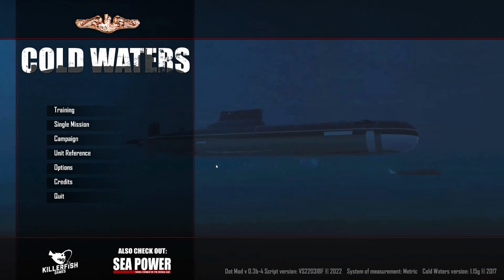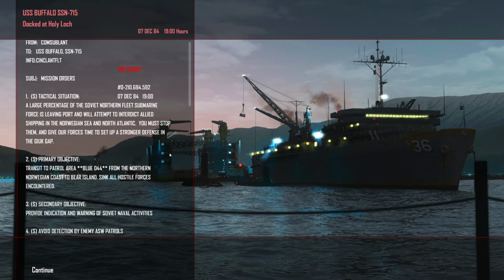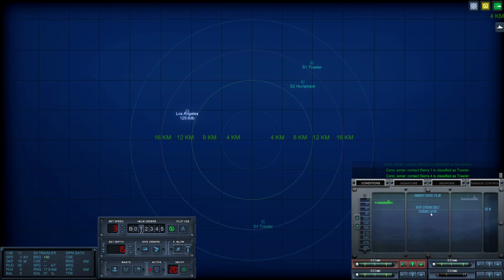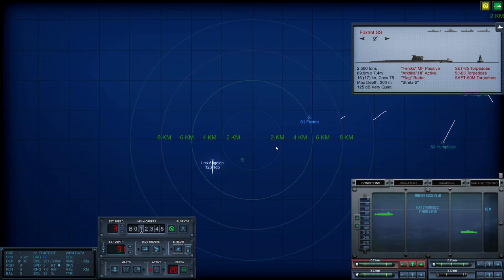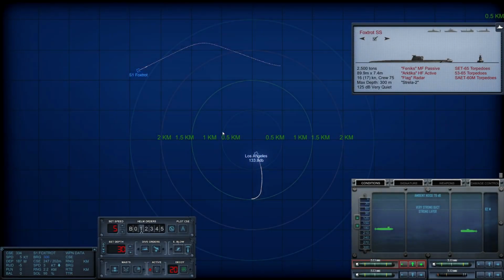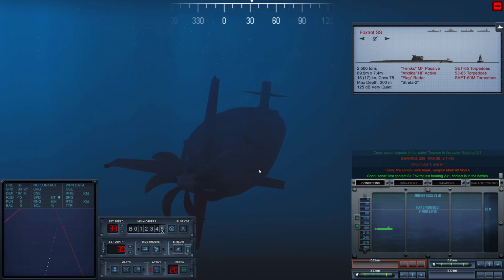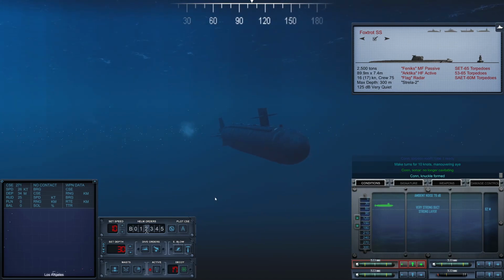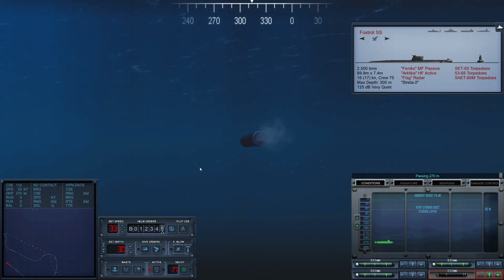Trial By Fire - Cold Waters DotMod 1984 NATO Campaign - Episode 1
The war between NATO and the Soviets has finally broken out. This is what we've trained for. Time to see what we're really worth.

Captain's log and intro music: "Emergent" by Scott Buckley

▪️ Colonel Driver
▪️ Colonel LordenIII

▪️ Major 4nge1us
▪️ Major AJS 9437
▪️ Major Aura
▪️ Major BeerDrinker
▪️ Major Hooded Horse
▪️ Major Iceman
▪️ Major Chung
▪️ Major JFHeasy
▪️ Major Lurch
▪️ Major Duck
▪️ Major Brown
▪️ Major ThePisswasser
▪️ Major Gray

▪️ Captain Fuentes
▪️ Captain Martinez
▪️ Captain Braugh
▪️ Captain King Swag II
▪️ Captain Madison
▪️ Captain Maverick
▪️ Captain Karuppiah
▪️ Captain Spaceschotti
▪️ Captain WinterStorm1776

❓ FAQ
▪️ PC specs:

Very rarely.